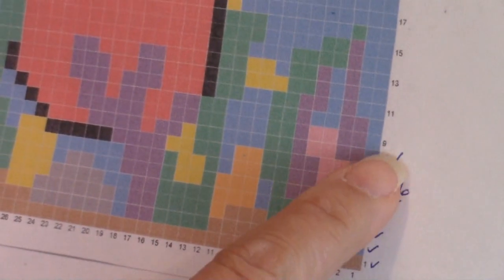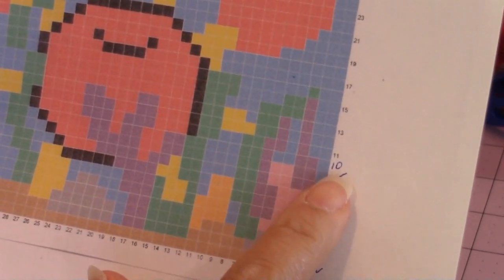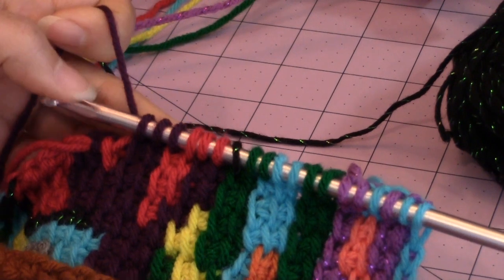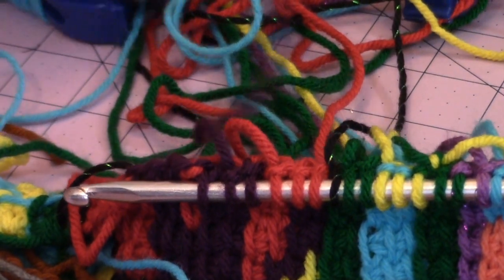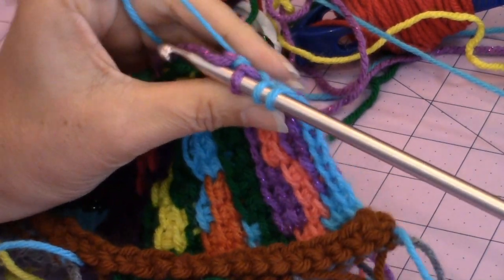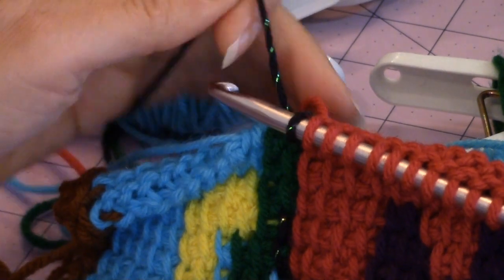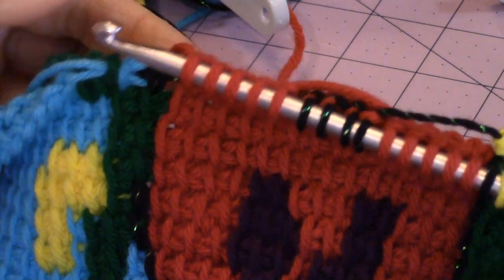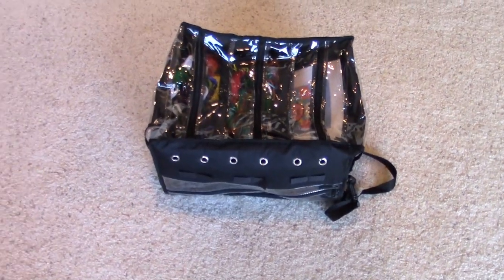Tunisian Crochet Under The Sea Mystery CAL Crab Part 4 DIY Video Tutorial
This video tutorial is part 4 for my Tunisian Crochet Under The Sea Mystery CAL Crab block #1. Thank you very much!
Here is the direct blog link for my Tunisian Crochet Under The Sea Mystery CAL 2020
Here are some more direct links for you:
1. Helenmay Crochet YouTube Channel